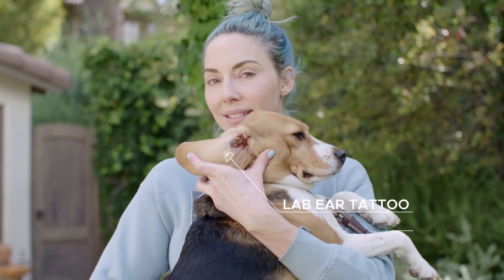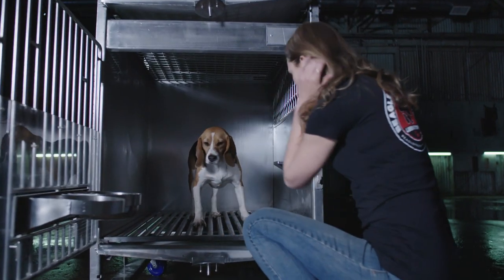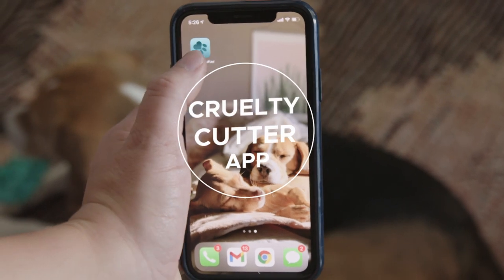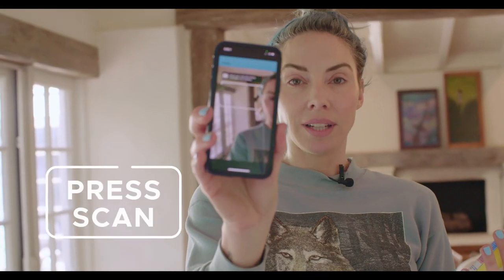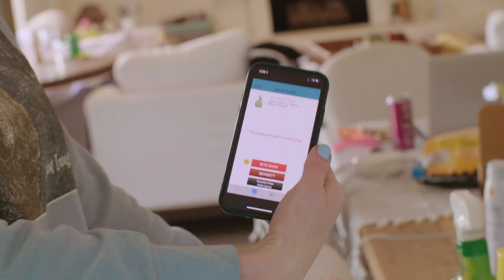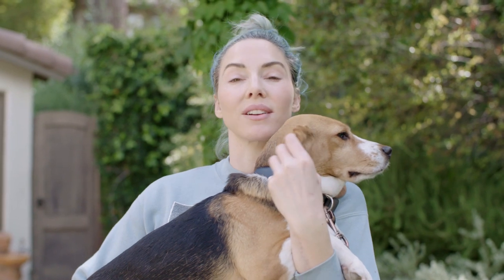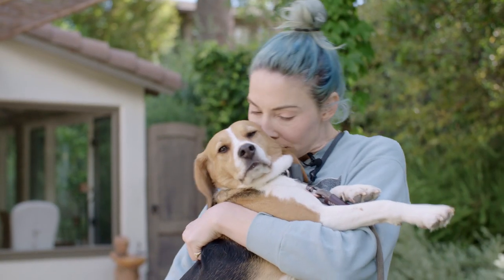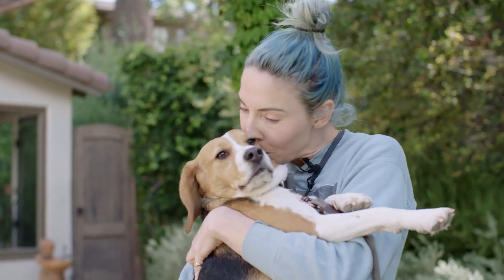BFP's Cruelty Cutter App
Whitney Cummings shows how easy it is to shop cruelty free and save lives with Beagle Freedom Project’s free Cruelty Cutter app!